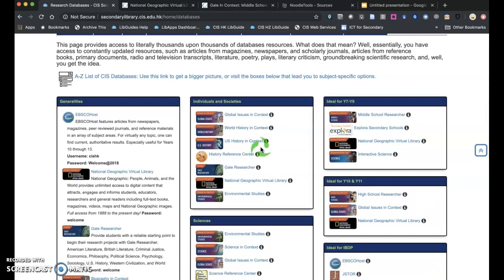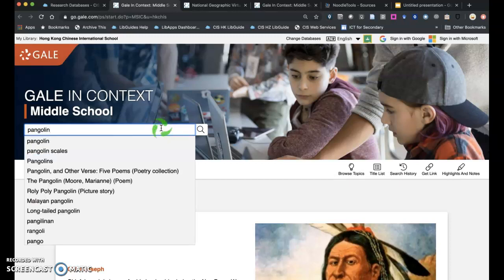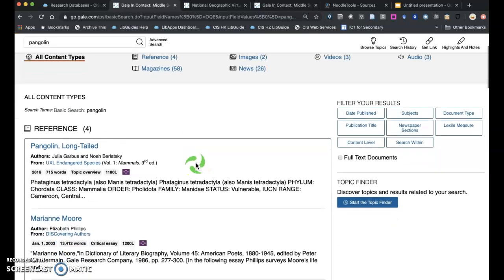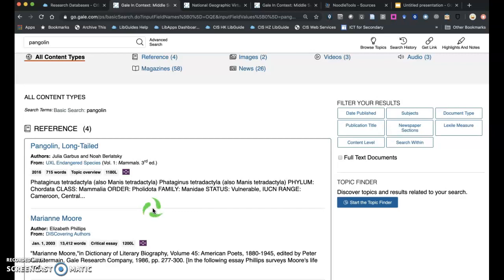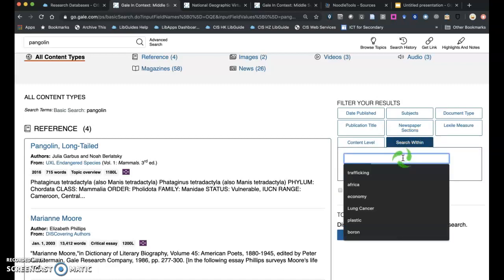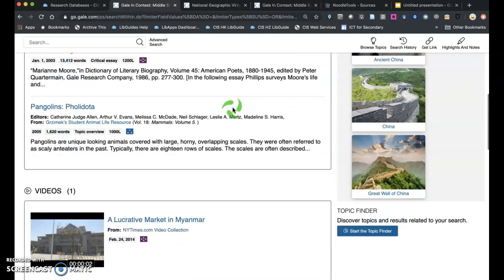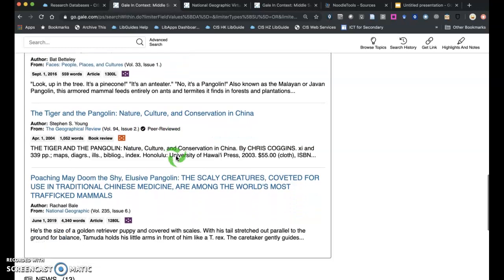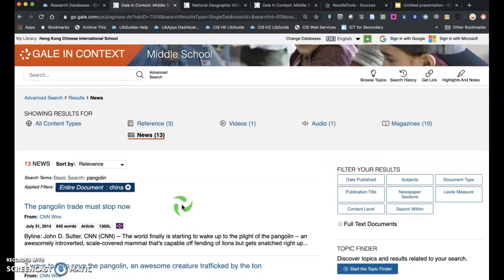Gale Database Overview